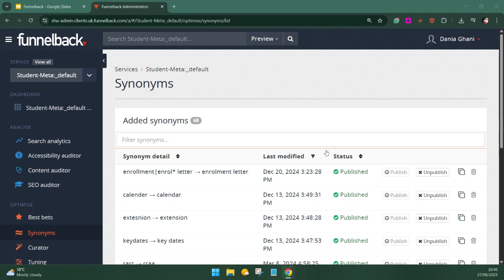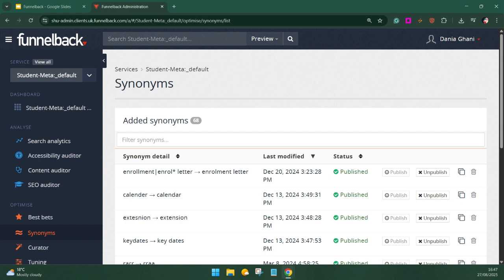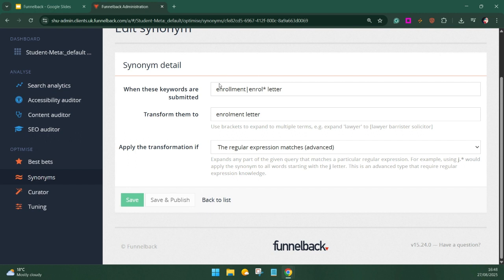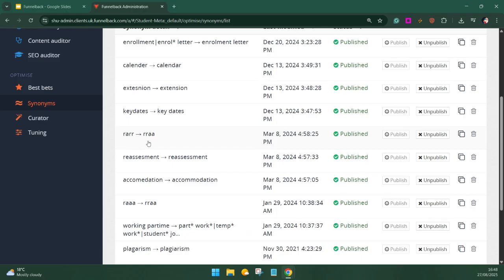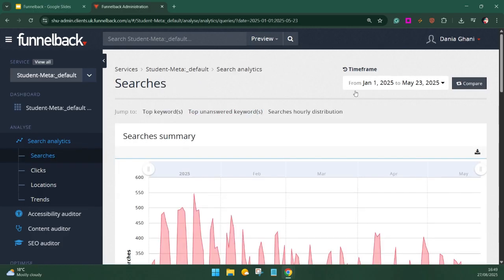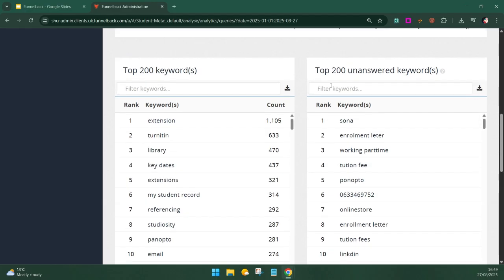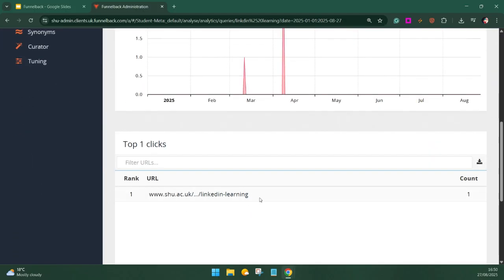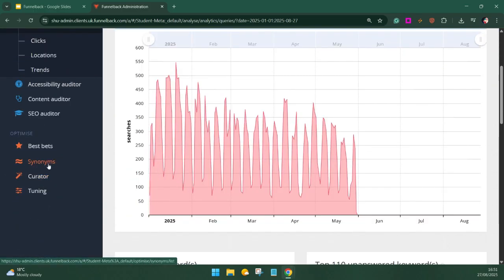Funnelback training: Synonyms and search analytics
How to use Funnelback optimisation program - discussing synonyms and search analytics